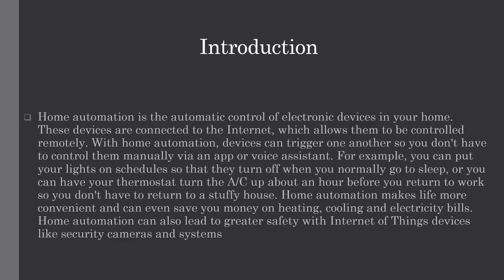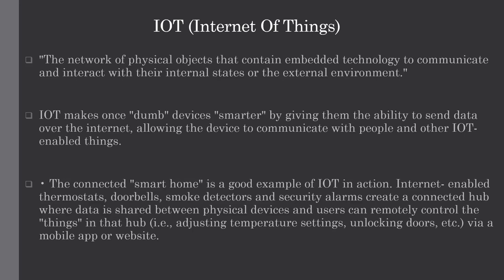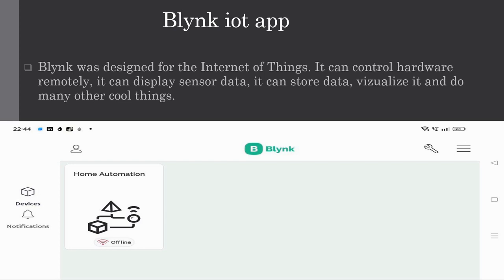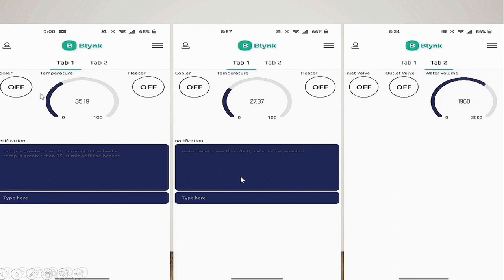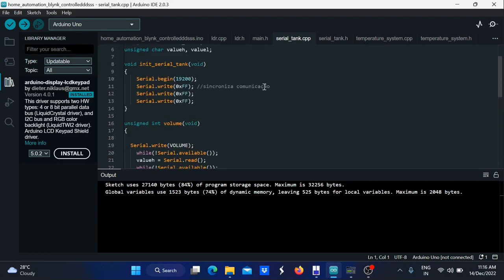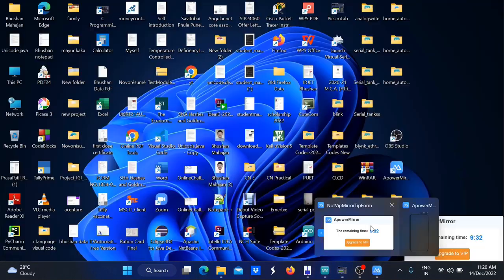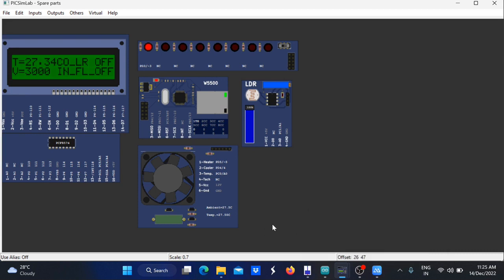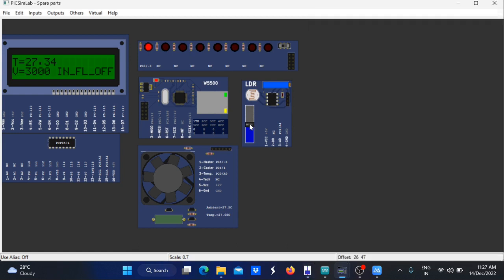Emertxe lot internship project (Home automation)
FINALLY COMPLETED THE PROJECT!! it is a home automation project and was successful by complete support and guidance of EMERTXE TECHNOLOGIES under which got the opportunity to complete my internship.

I hearby state that this project is my own work.